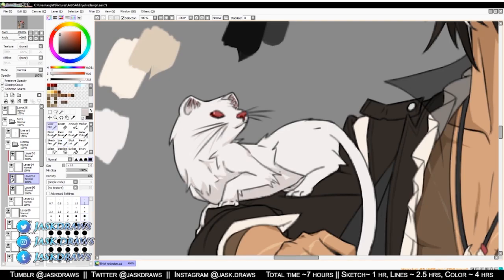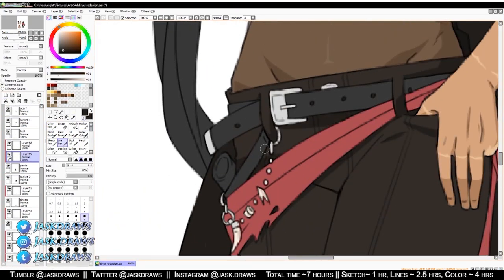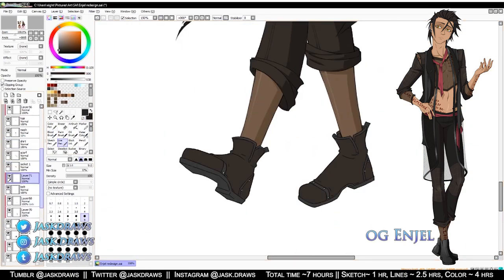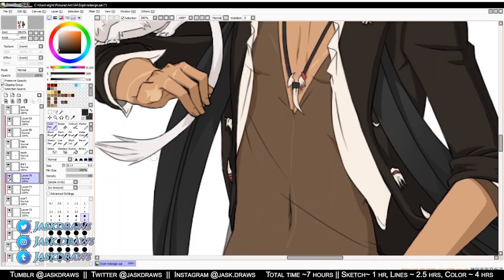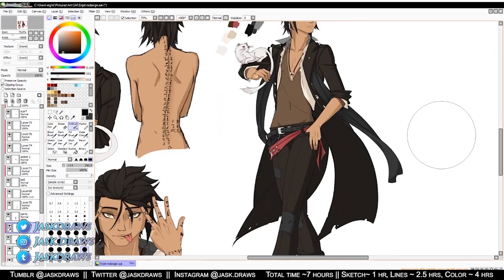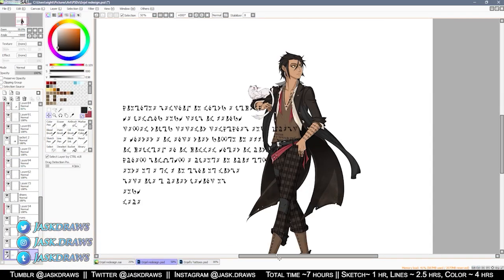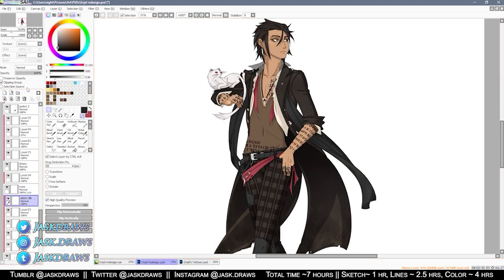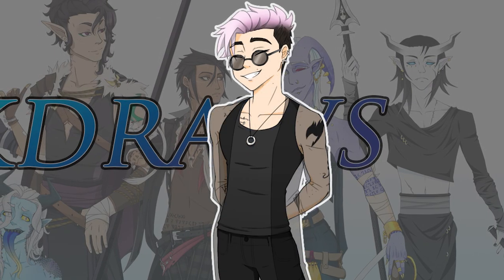ENJEL REDESIGN || Speedpaint - Nov. 2020 Stream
Hello! This week's video covers aaaallllllll the streams I did this November. It was a character redesign for my D&D Mutant Bloodhunter, Enjel!

In the video I talk about his background, how I went about changing his design, personality, and why I went through with it. I haven't drawn him yet on this channel, but I hope you like it regardless!

As always thank you so much for your support!